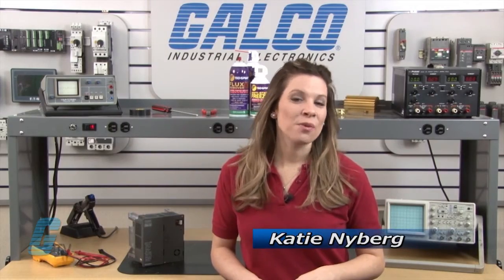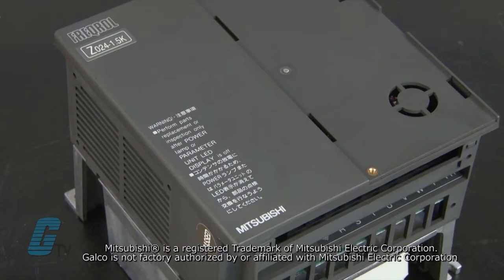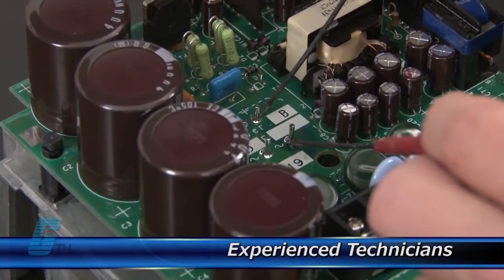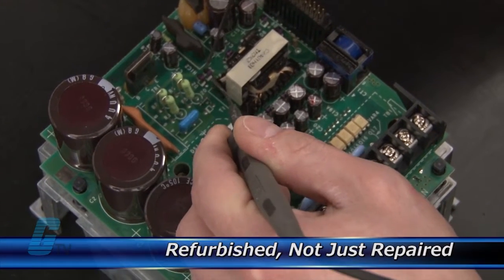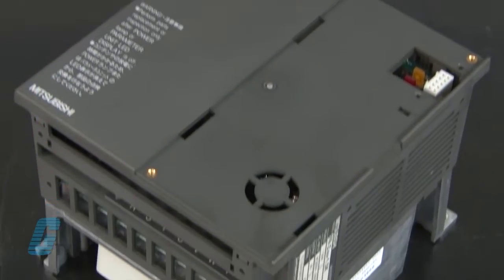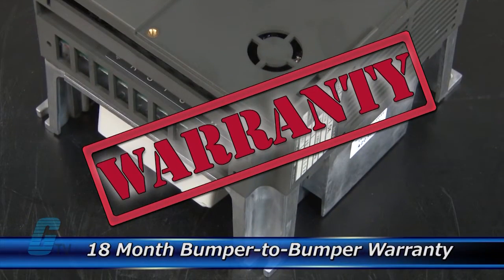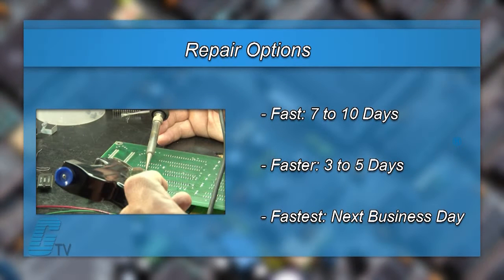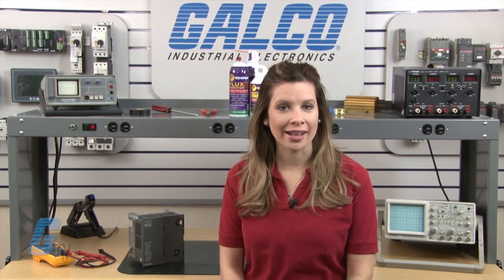Repair Mitsubishi Freqrol Z Series AC Drive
Mitsubishi Freqrol Z Series AC Drive repaired by experienced technicians.  Katie Nyberg presents Galco's repair capabilities.  to get your item repaired.

18-Month 'Bumper-to-Bumper' Warranty -- The entire unit you send to us for service is covered under warranty, not just the portion repaired.